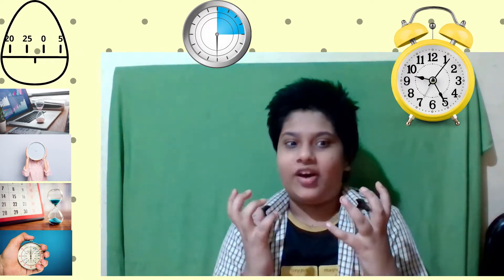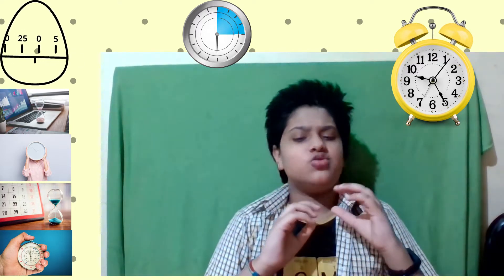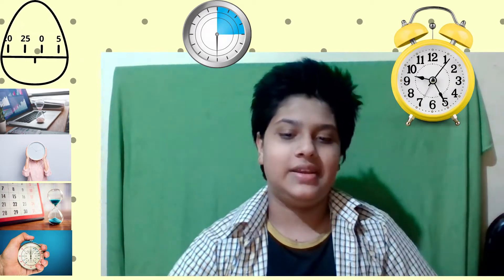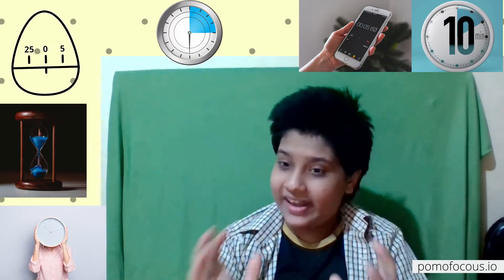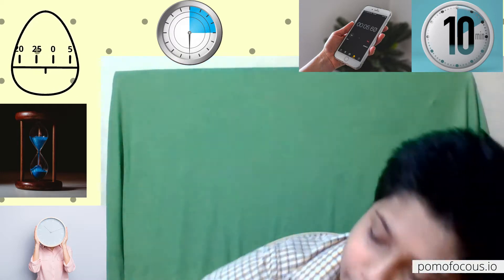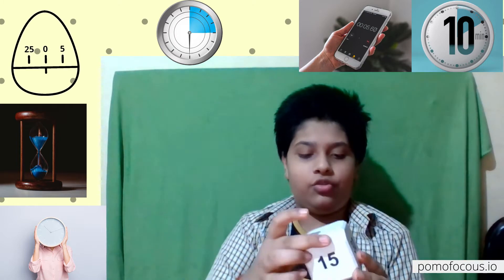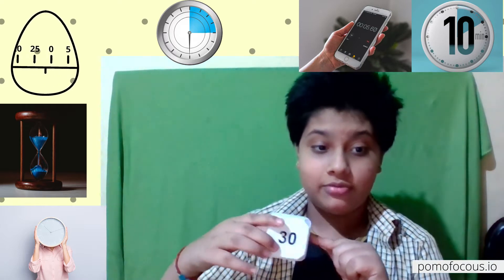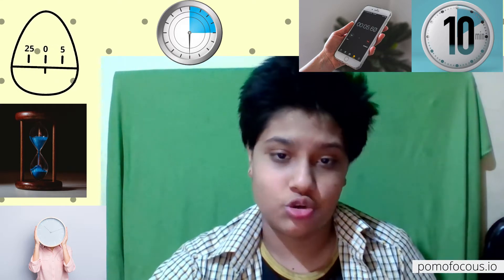What is the Pomodoro Technique- Must See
Whats up Youtube you are going to see